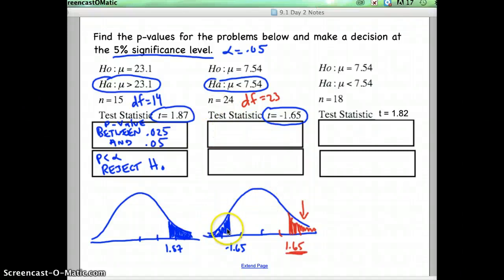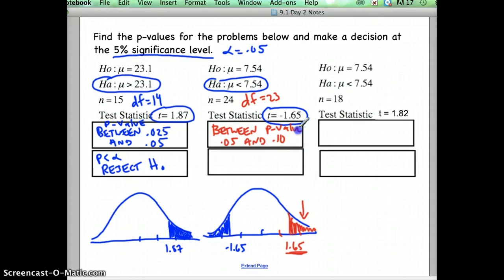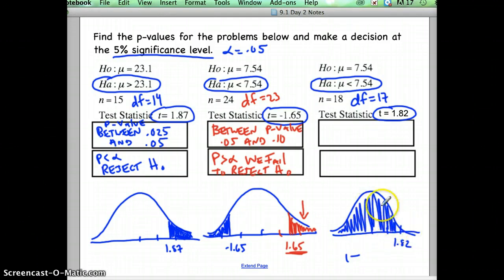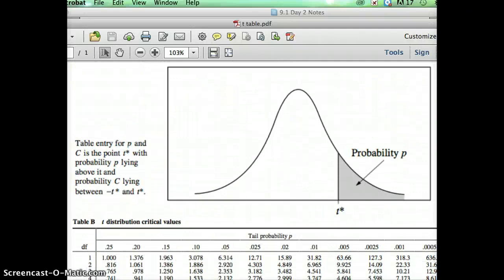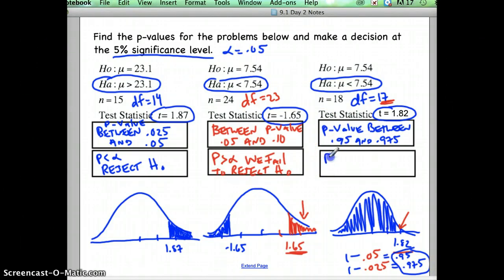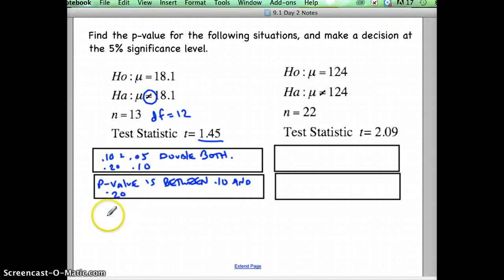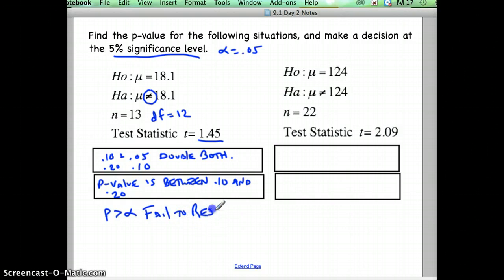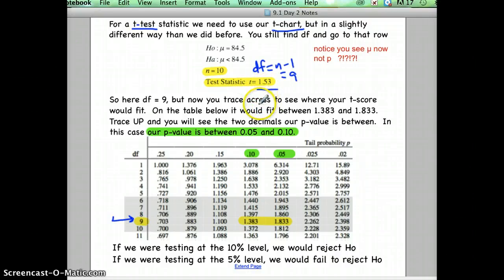9.1 D2 notes Part 3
Significance tests p-values